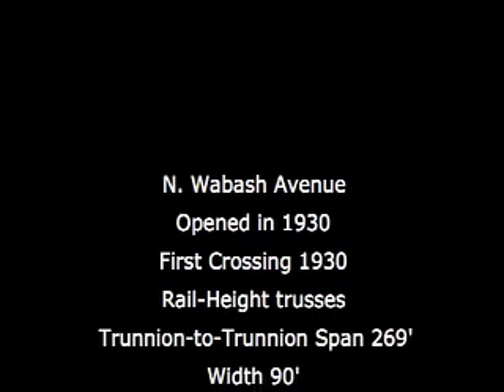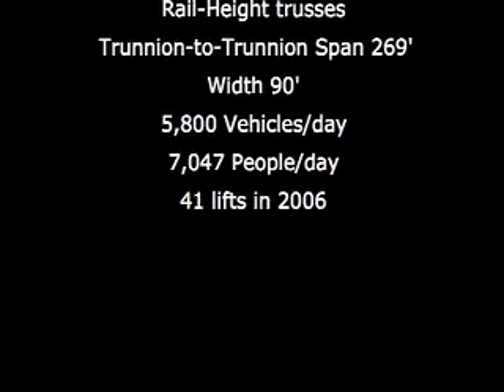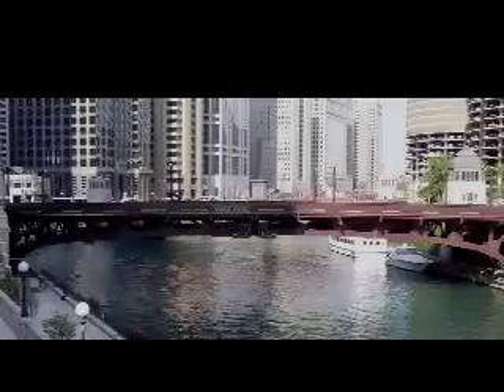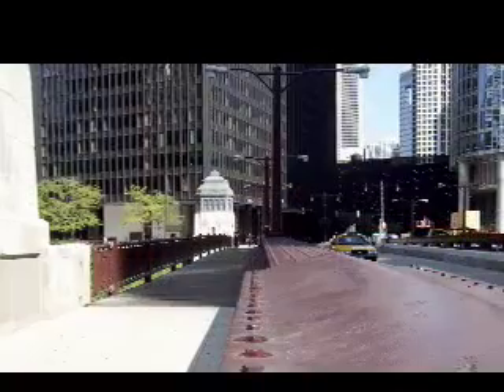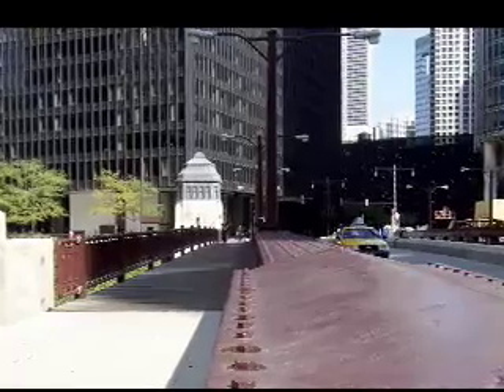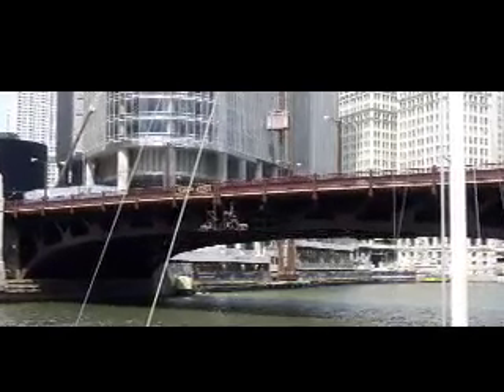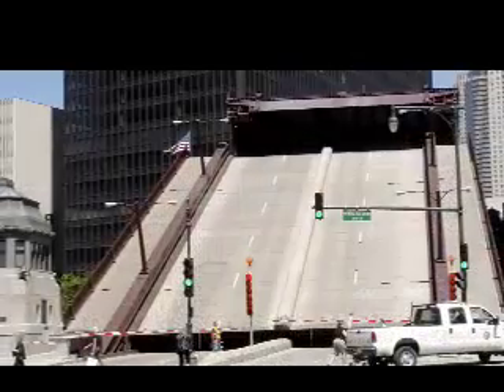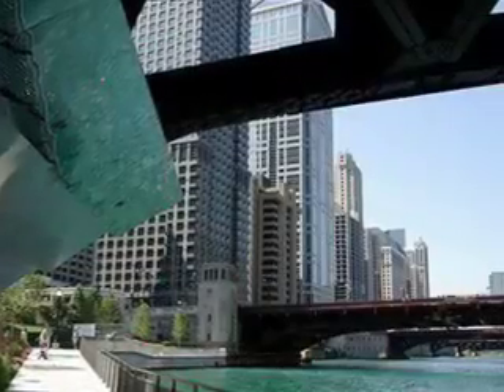N. Wabash Ave Bridge, Chicago, IL - a narrated slideshow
A narrated slide show of the N. Wabash Ave bridge in Chicago.